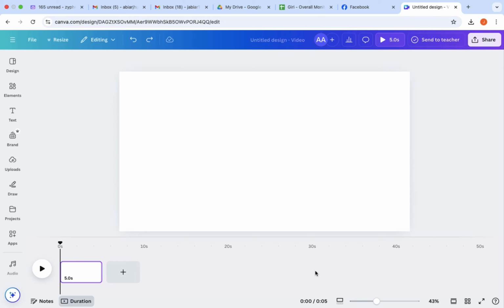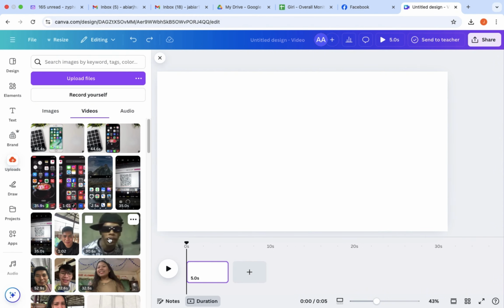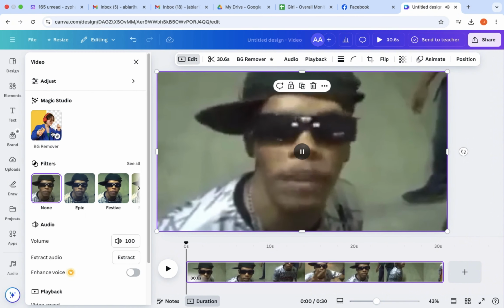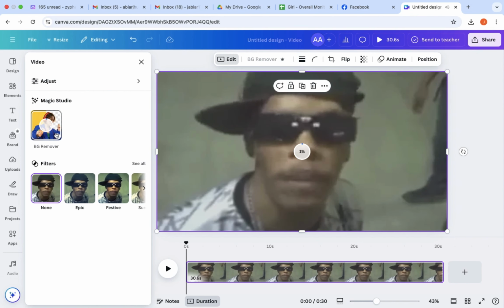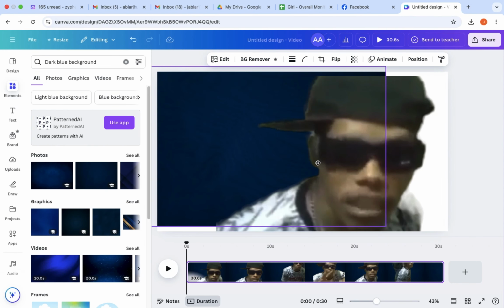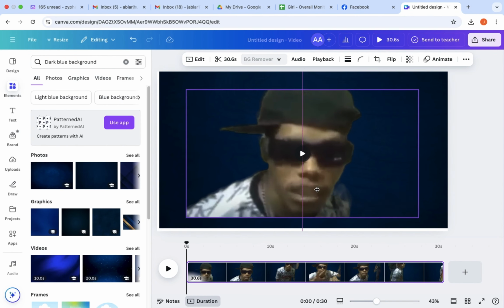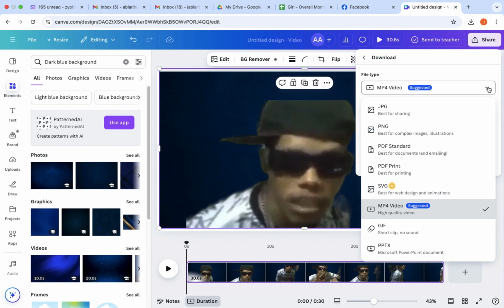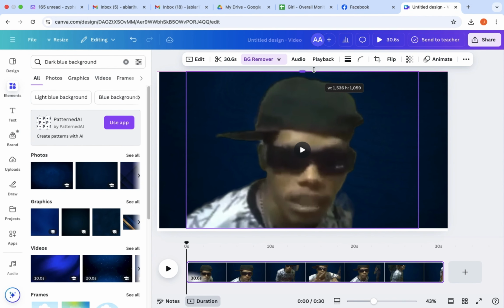How To Remove Video Background In Canva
In this video , I will show you How To Remove Video Background In Canva. The method is very simple and clearly described in the video.